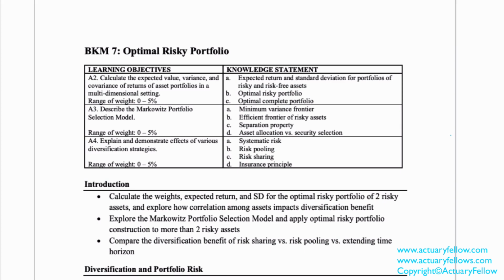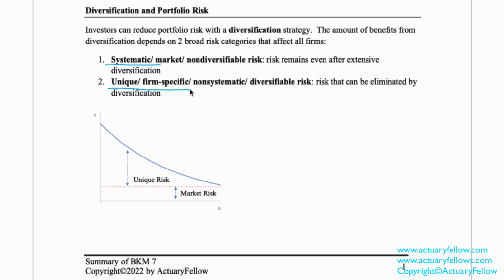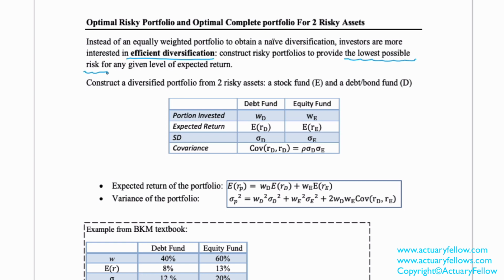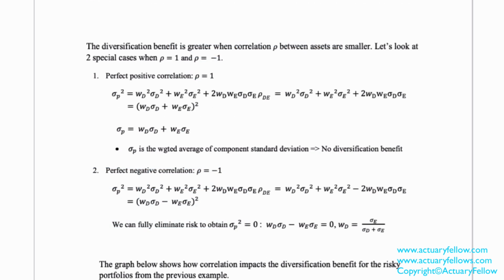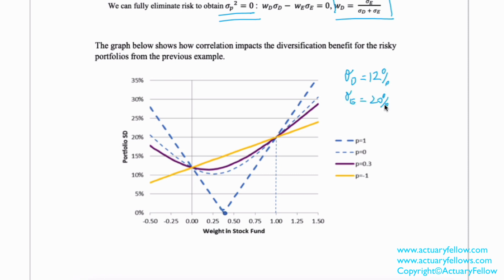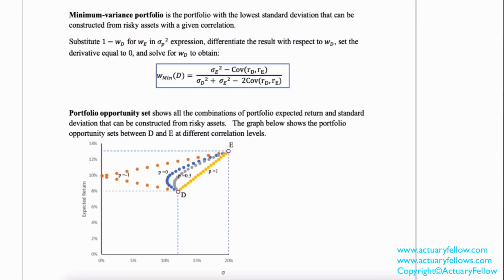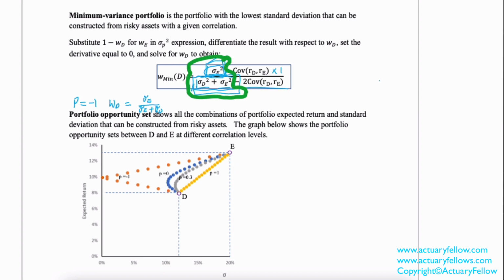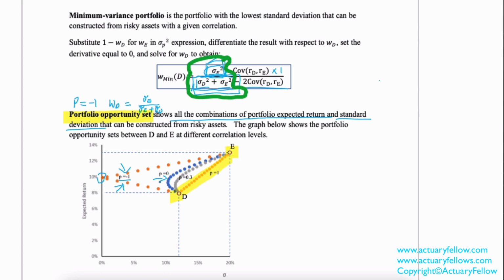CAS Exam 9 - Section A - BKM7 Introduction and Part 1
Section A - BKM7 Intro and Part 1: Risky Portfolio & Diversification

0:00 Introduction
1:03 Part 1: Risky Portfolio & Diversification
12:06 Freebies
Part 3: -
Part 4: -